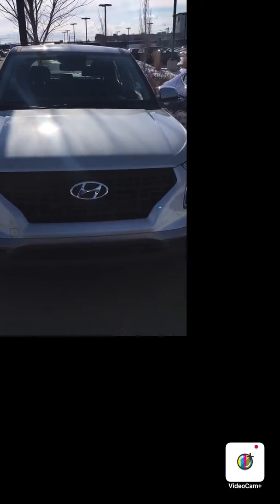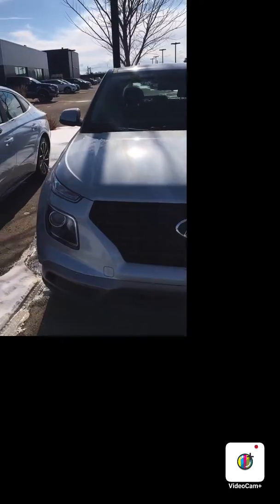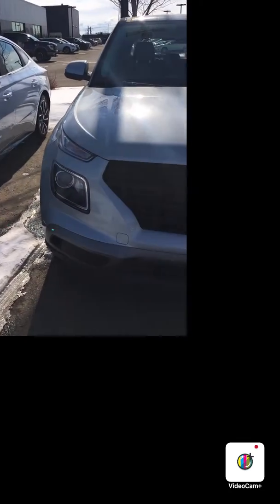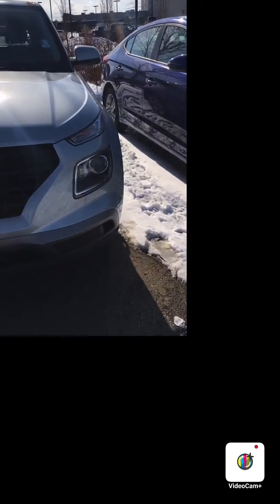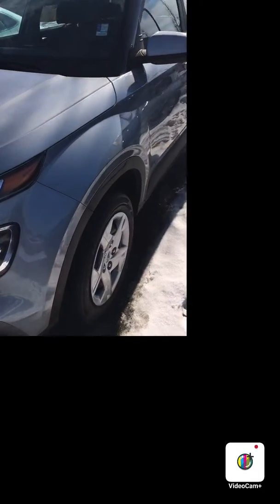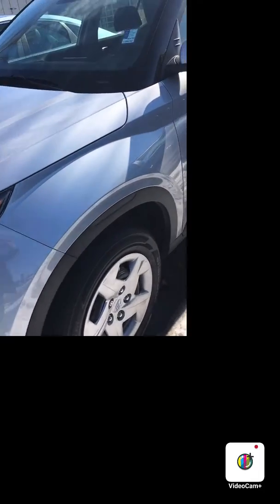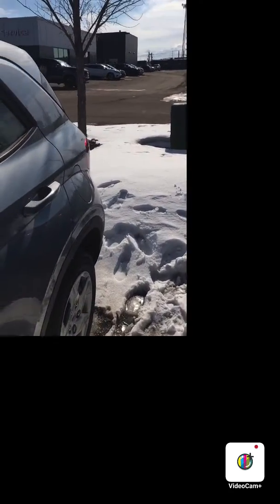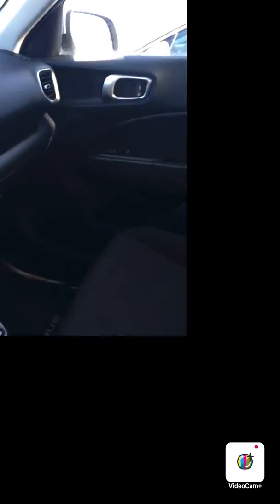2020 Hyundai Venue Essential for Maria Teresa || Edmonton Hyundai Dealer